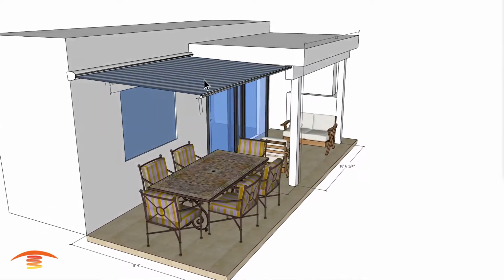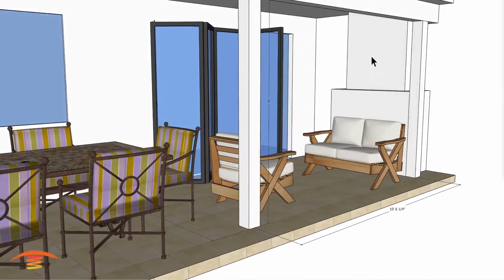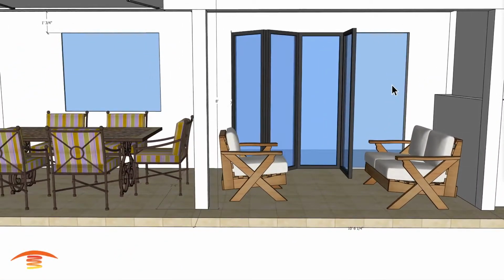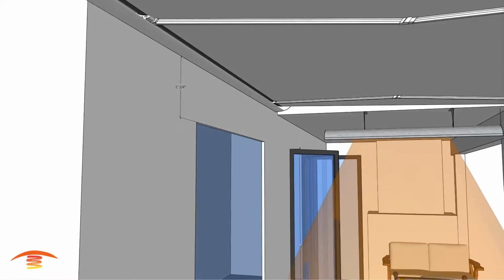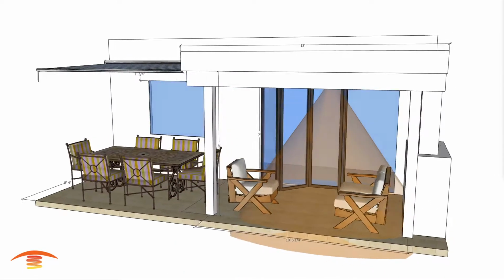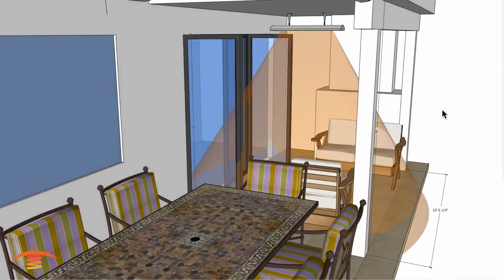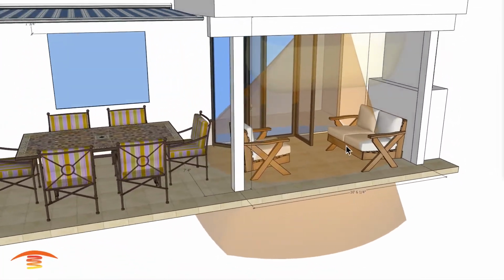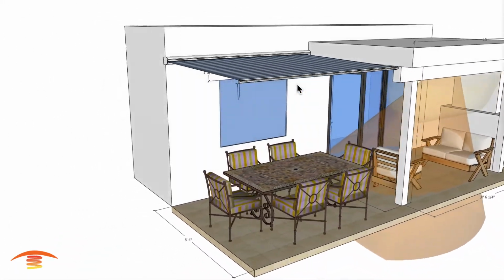Visual Patio Heater Options for This Residential Application Using Infratech Electric Heaters